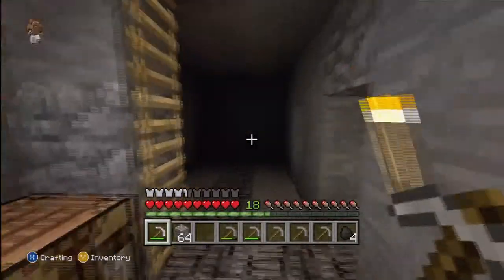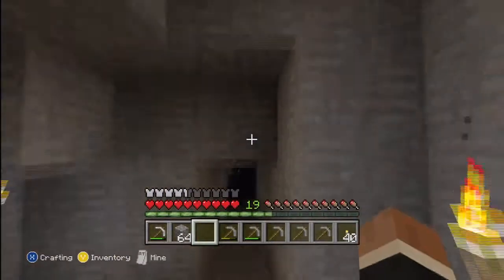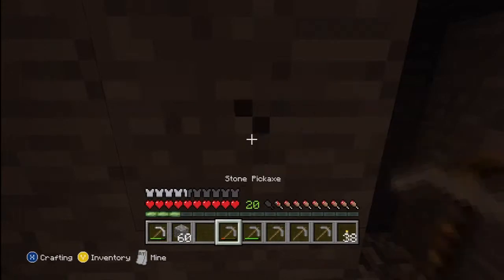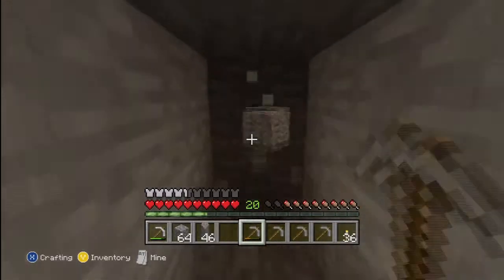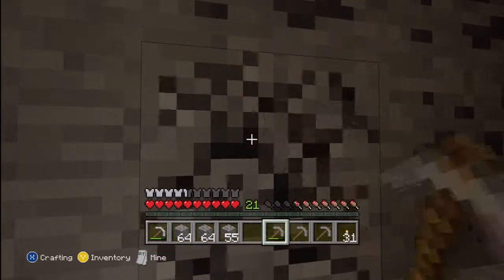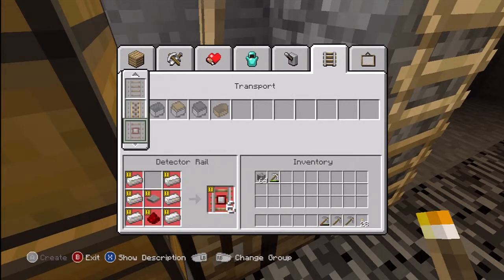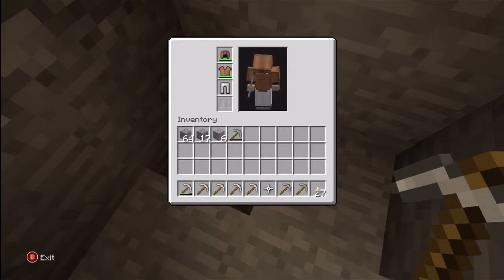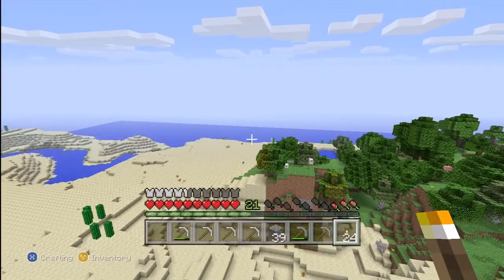We've Hit Diamonds! - AloneCraft Episode #4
We've come along some Diamonds! Things are starting to look up!

-Follow me for posts and updates on my channel!